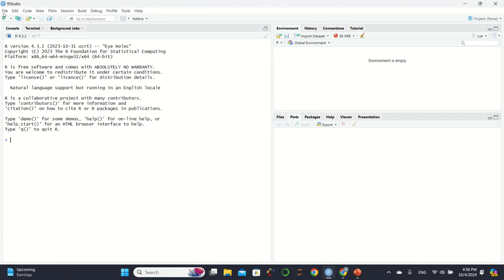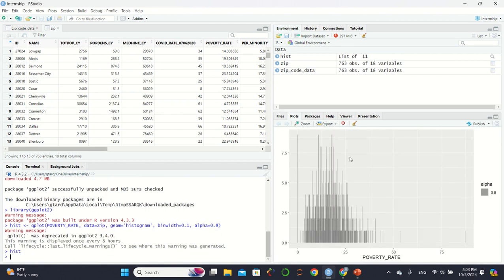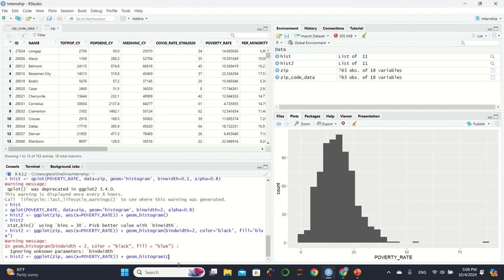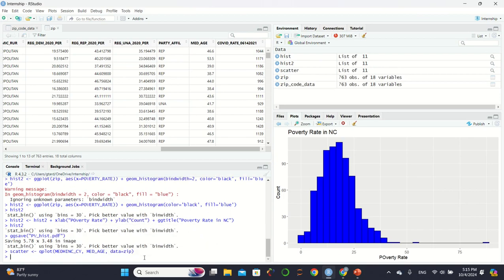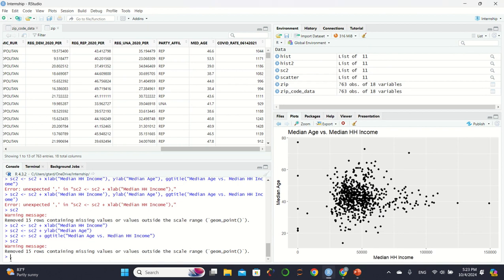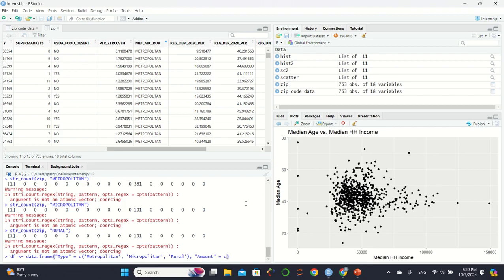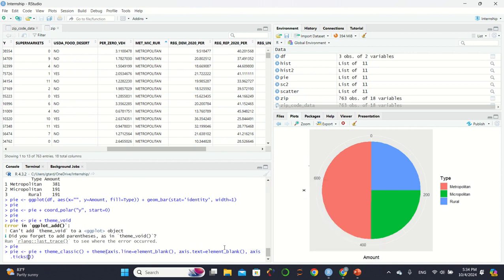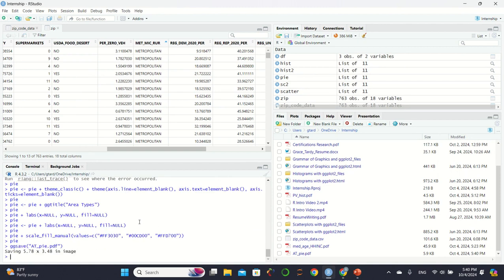Plotting in R and R Studio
Topics covered include:
-Histograms on 1 variable (Poverty Rate)
-Scatter plots between 2 variables (Med HH Inc vs. Median Age)
-Pie charts (Metro/Micro/Rural)
-Adding titles/axes labels to plots
-Saving plots/graphs